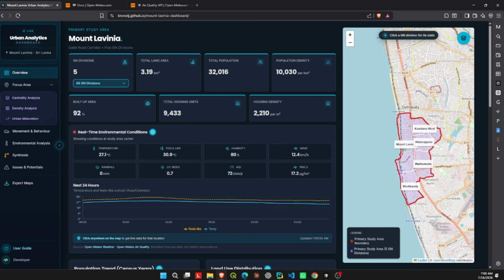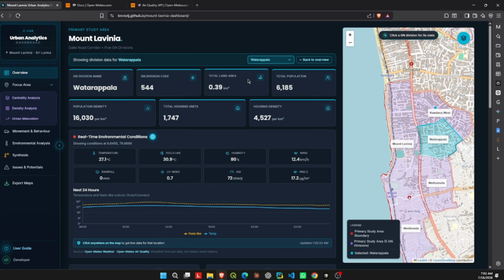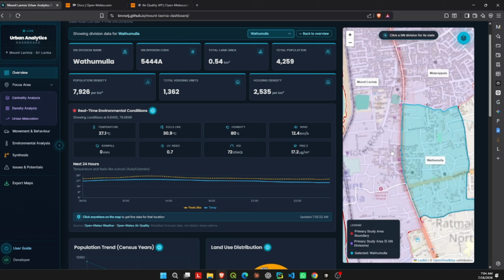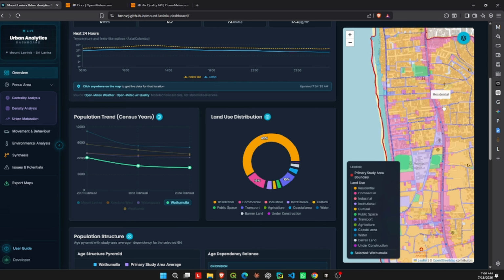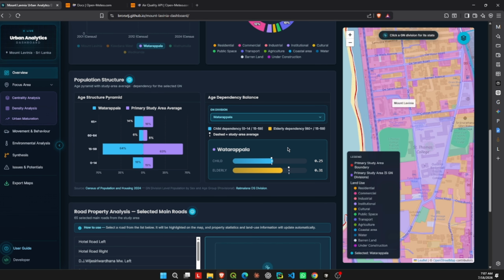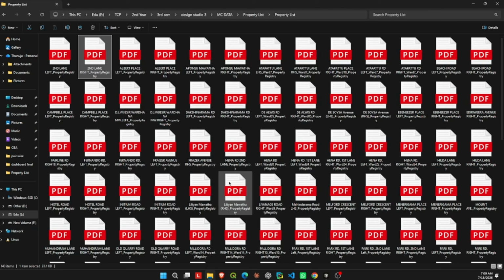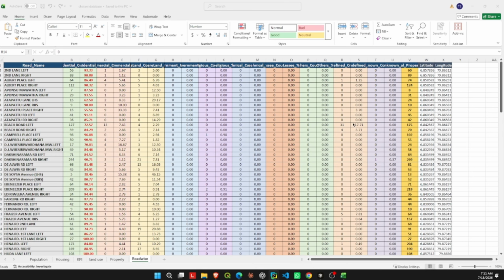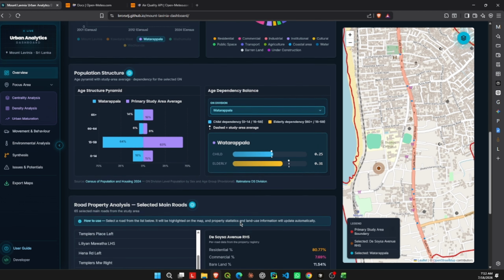Part 1 : Overview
Part 1 of the Mount Lavinia Urban Analytics Dashboard series.

A short look at the Overview tab — study-area KPIs, the interactive map, population and land-use charts, GN division selection, and real-time weather data when you click the map.

📌1:18 – 2:45   Real-time data integration